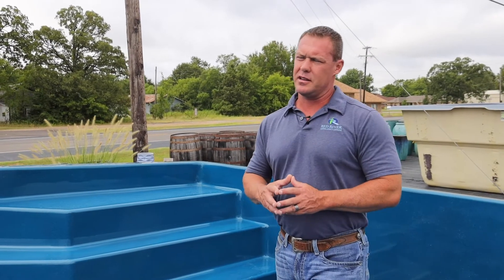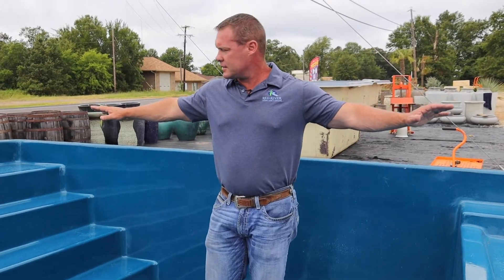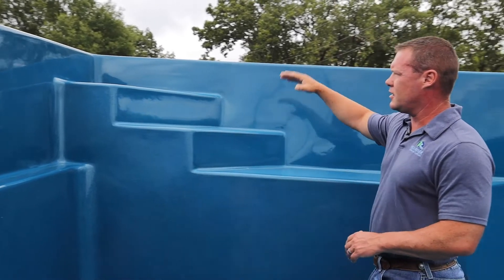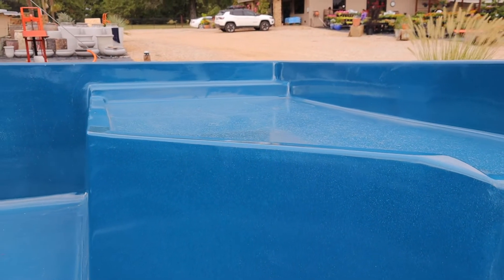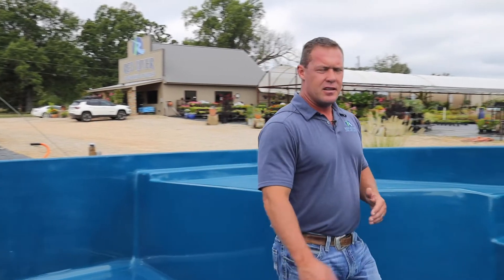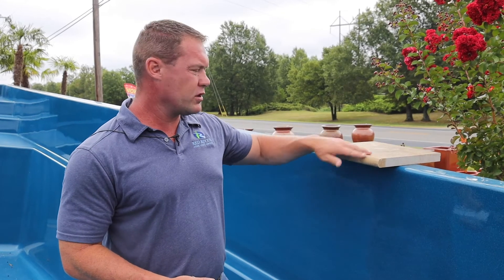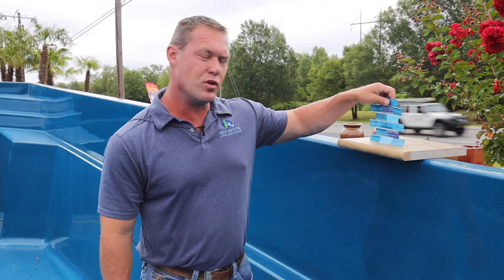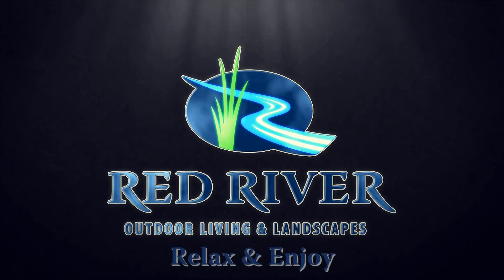Whitsunday Lounger Barrier Reef Pool || Red River Pools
Learn more about the Whitsunday Lounger Model manufactured by Barrier Reef Pools. Ross talks through the design, specs and options available with this model.